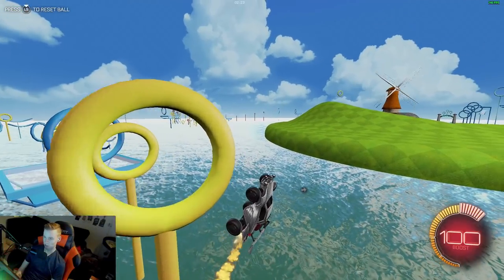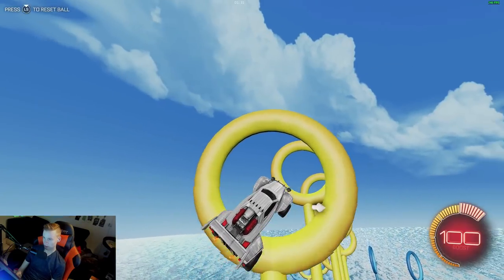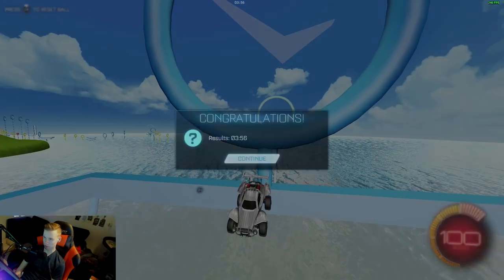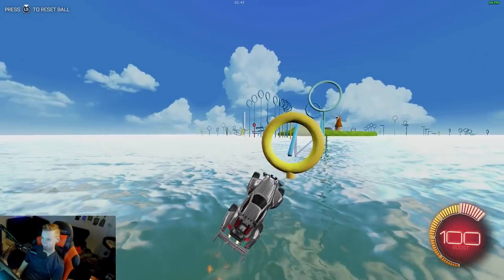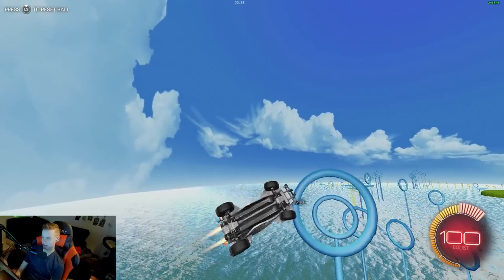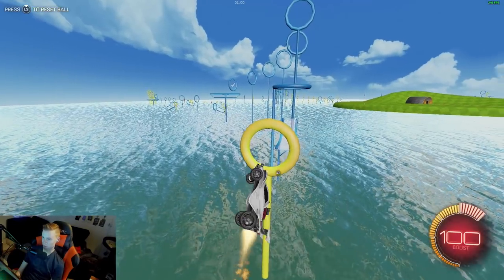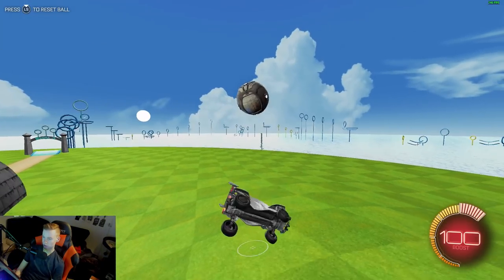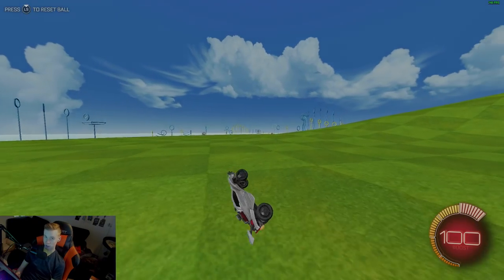New AMAZING Way to Improve Your Aerial Control in Rocket League!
Thanks to DMC for this map

Camera Settings:

FOV: 110
Distance: 300
Height: 130
Angle: -4
Stiffness: 1